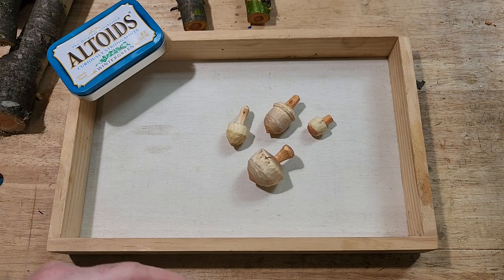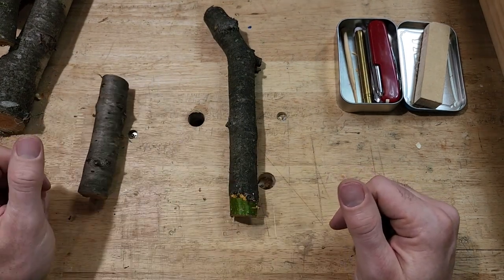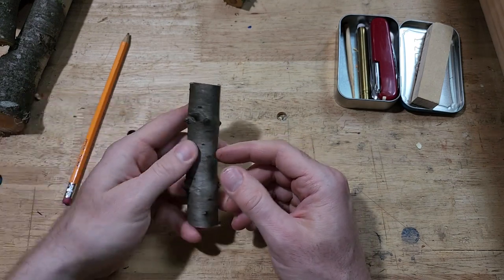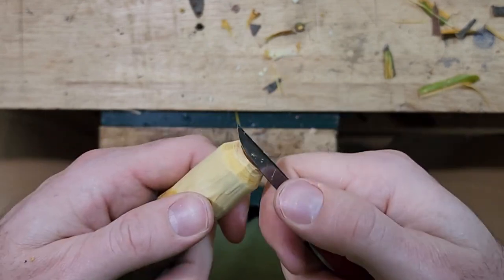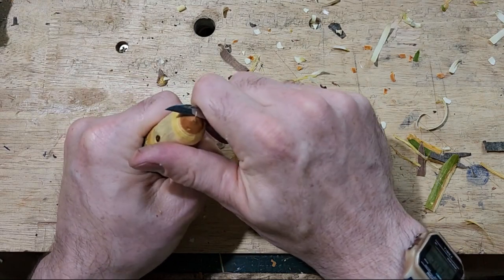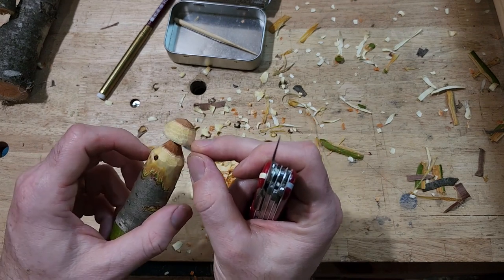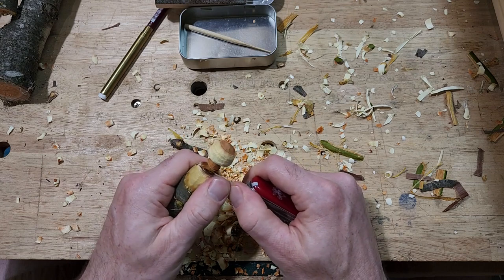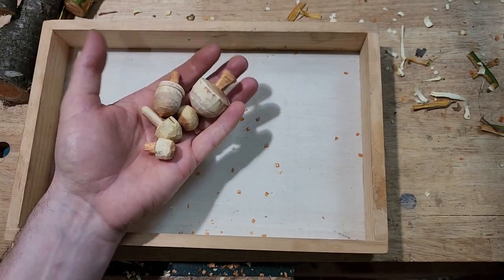SAK Whittling Spinning Top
In this episode of SAK (Swiss Army Knife) Whittling I whittle a spinning top.

Knife of choice: Victorinox Swiss Army Knife, Fieldmaster

Chapters:
0:00 - Intro
1:30 - Choosing your wood
5:00 - Start Whittling
6:37 - Making the Point
10:22 - Body of the top
11:00 - Handle
17:27 - Parting the top off
18:18 - Adjusting the handle